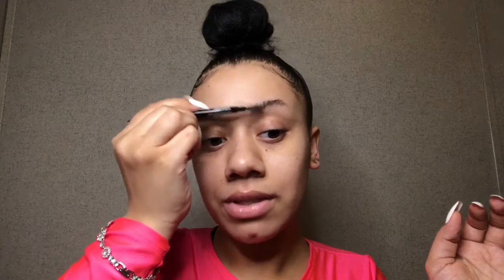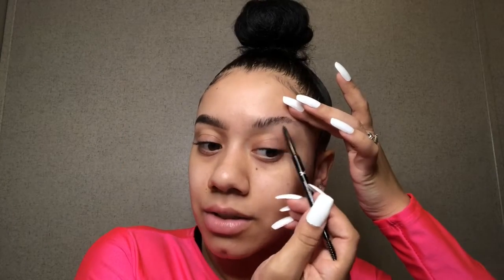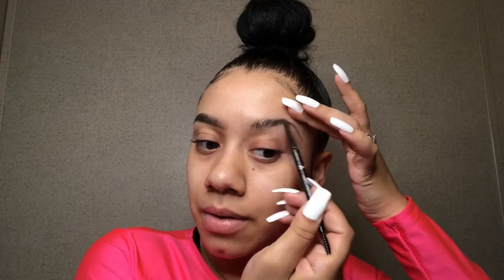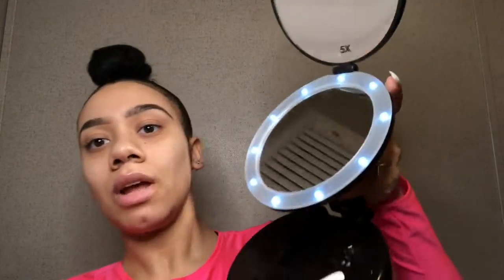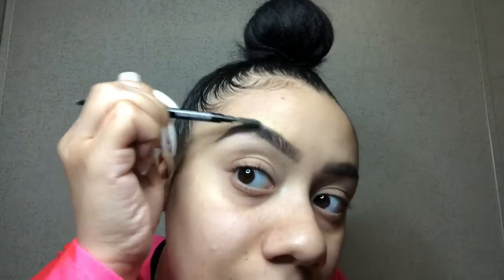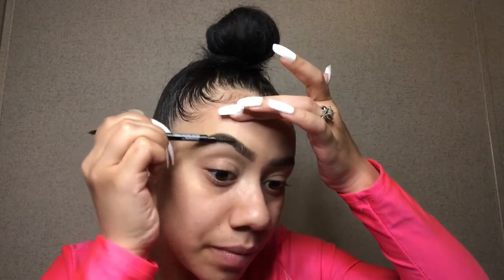MAKEUP FOR BEGINNERS (2 PART VID.) PT.1: BROWS 4 BEGINNERS!! (EASY TO USE PENCIL/BROW ROUTINE)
🦋HELLO EVERYONE 🦋

Hello My Beauty Babies, Here’s PT. 1 of my M.U. Tutorial FOR BEGINNERS! (BROW EDITION)

                                   OR

🎀G-Mail: mommy.momomakeup

🎀  Take a look at my “TOP 5 DRUGSTORE FOUNDATIONS” VIDEO😍

•HERE ARE MY TOP 5 DRUGSTORE FOUNDATIONS! (AFFORDABLE MAKEUP/FOUNDATION)NOTHING OVER $12.00 OMG!!!

PRODUCTS UDED:

•Wet ‘N Wild Micro Brow Pincel (Deep Brown)

•Wet ‘N Wild Photofocus Concealer (Light Natural)

•E.L.F. Hydrating Camo Concealer (Light Beige)

wet n wild Small Concealer Brush

•Real Techniques (Art Essentials Brush Kit)

•Morphe M165 Angled Liner/Brow Brush

•E.L.F. Brow pomade (Medium Brown)